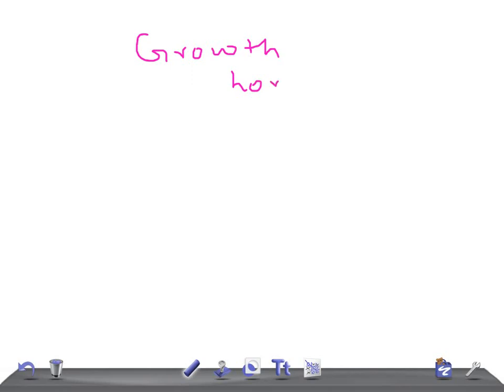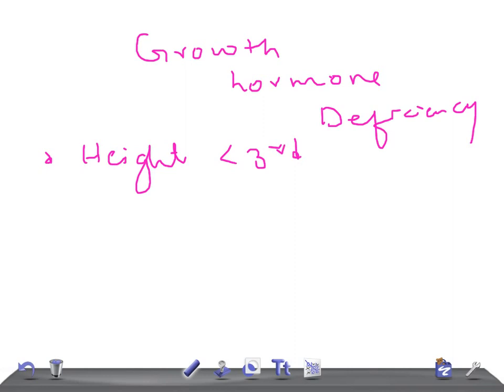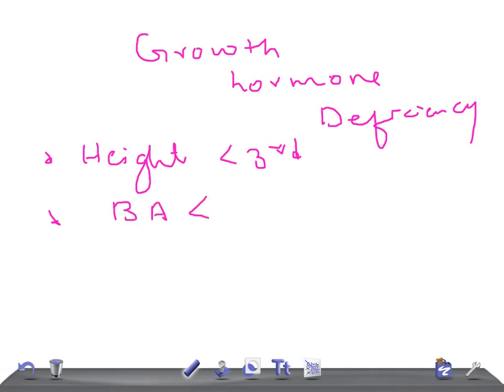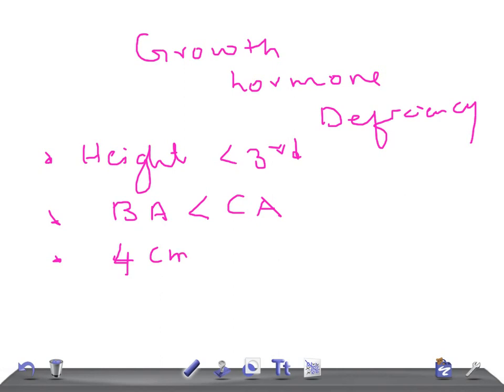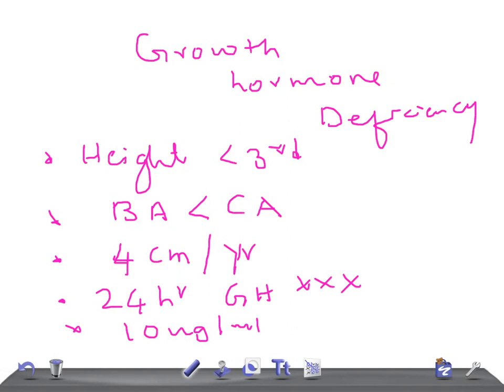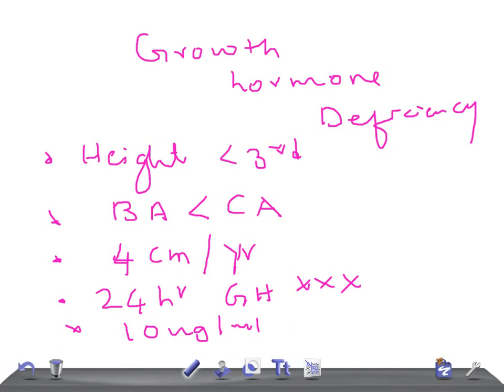Quick pediatrics: Critera to diagnose Growth hormone deficiency ( GHD)